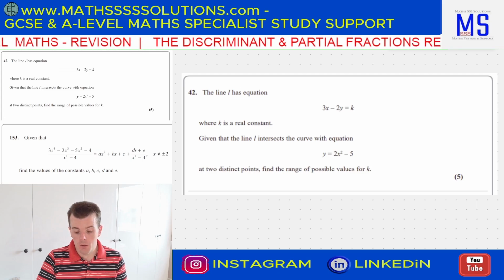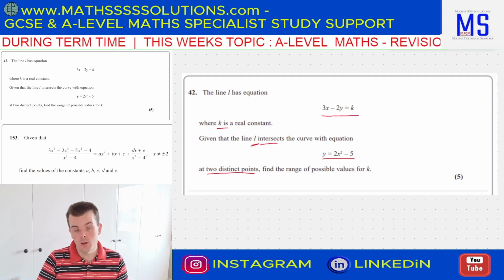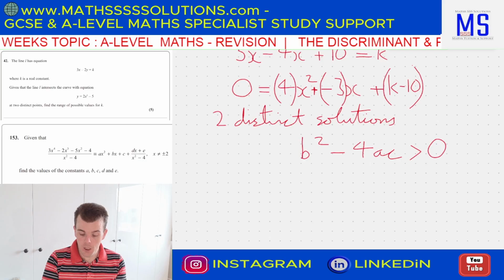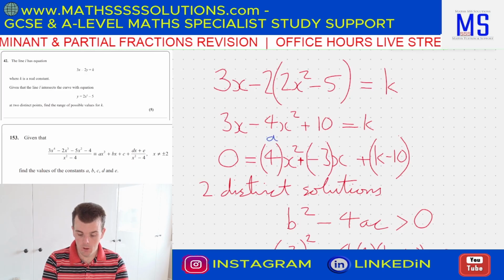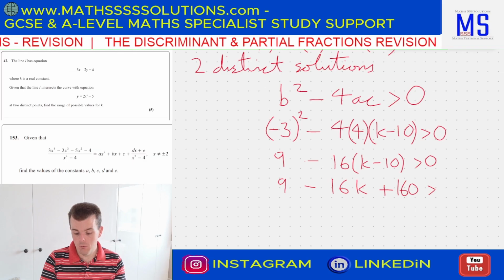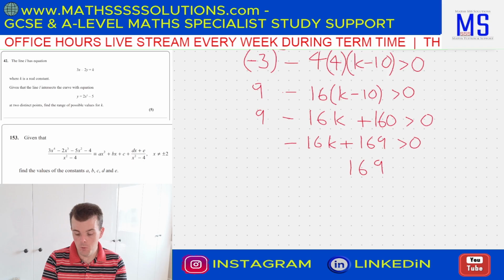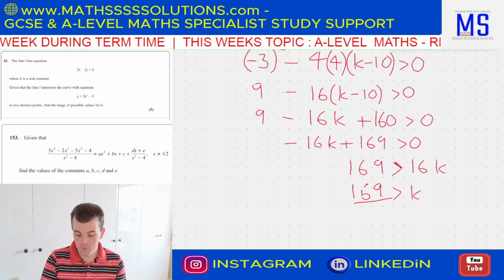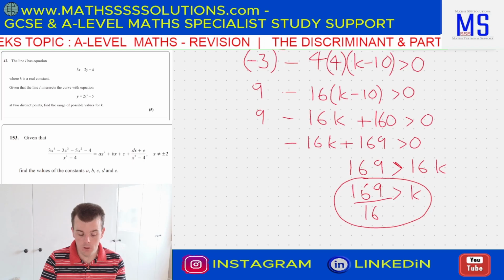A-LEVEL MATHS REVISION | PARTIAL FRACTIONS & THE DISCRIMINANT | PURE- A.S. LEVEL/ A-LEVEL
A walkthrough of selected Partial Fractions & The Discriminant exam questions from the Pure material of the A-Level Maths course.